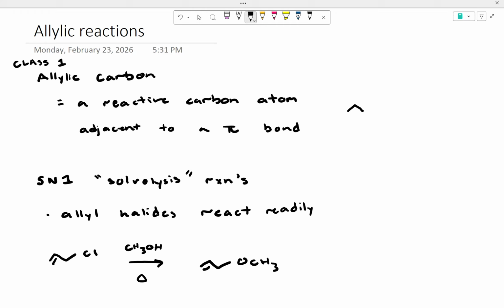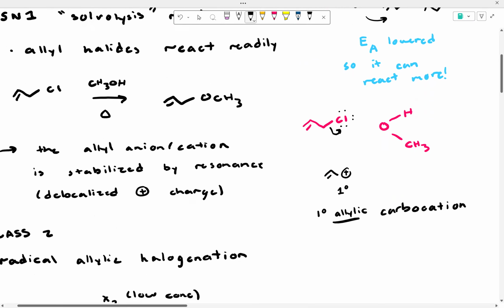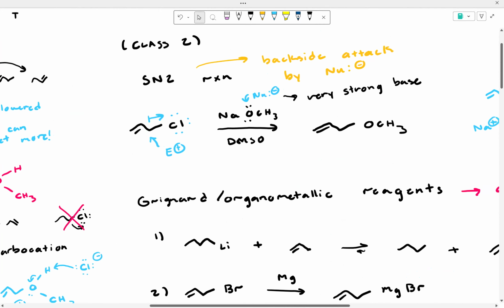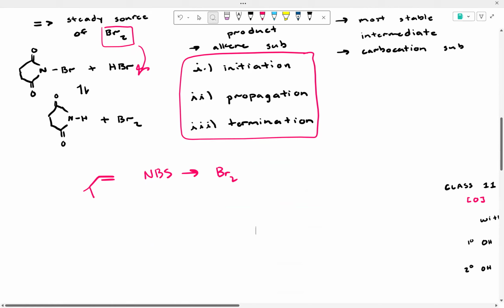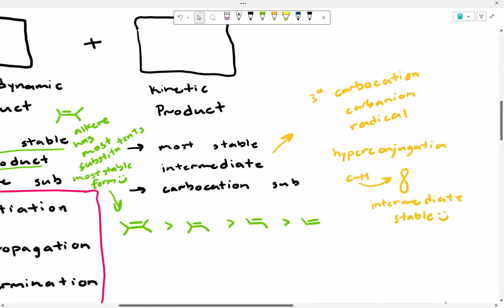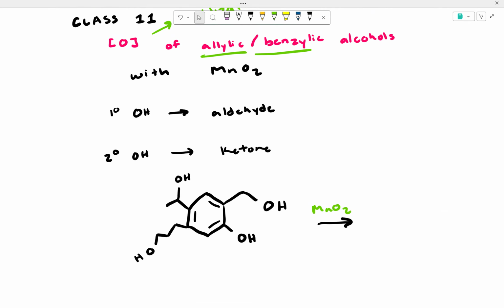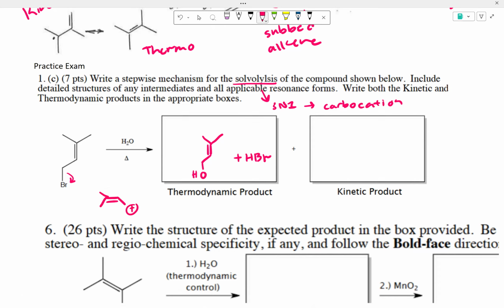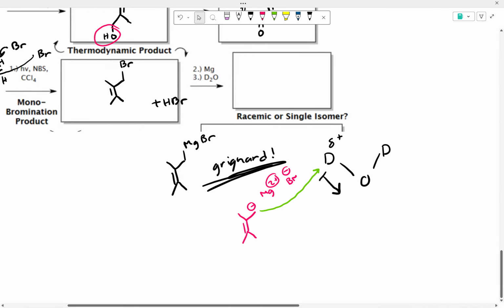allylic carbons and reactions